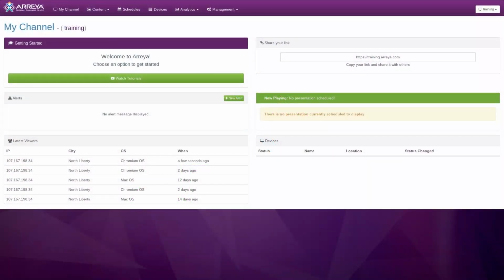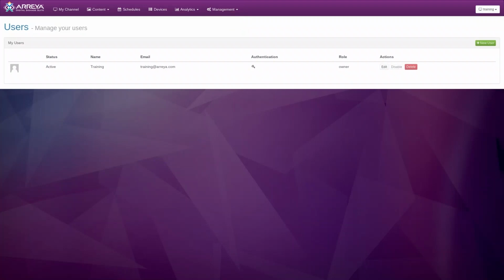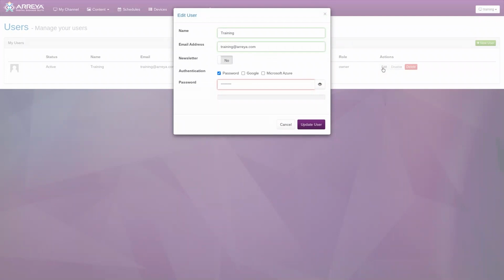How to: Update your Arreya Account Password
If you're able to sign into your Arreya account, and you want to update your password, you can quickly and easily do this by navigating to the management menu of your Arreya account, finding your user, clicking the edit button, and entering in the new password you'd like to use.

0:00 - Intro
0:18 - Click the Management Menu and Select Users
0:31 - Click the Edit button to the right of your user
0:35 -  Type in your new password

Arreya is a Chrome Enterprise Recommended Solution, and it's the only cloud-based digital signage software of its kind. You can easily create, edit and manage content from ANYWHERE. ARREYA's pricing model has NO DEVICE FEES. One monthly subscription can play on all your devices. This SaaS even includes a creative studio, media manager with storage, scheduling, analytics and device management - an amazing value for such a complete system. Create digital signage kiosks or easily create interactive touchscreen content, NO CODING NEEDED. Government certified. Unlike other digital signage systems the ability to VIEW CONTENT EVERYWHERE including tablets and phones is now possible. Need hardware to get started with digital signage? Arreya is a Chrome Enterprise Partner and offers Google Chrome products including Chromeboxes and Chrome Device Management. We constantly have the best technology for sale for the BEST DIGITAL SIGNAGE; ELO Touchscreens, Sharp Digital Displays, Acer Chromebox, AOPEN Chromebox Commercial 2, ASUS Fanless Chromebox, HP Chromebox, and more. Whether you are looking for a better digital signage solution for schools, hospitals, government, internal business communications or donor recognition displays, Arreya offers an affordable, intuitive, and easy to use platform. We offer a FREE 30-DAY TRIAL or LIVE DEMO to prove it!